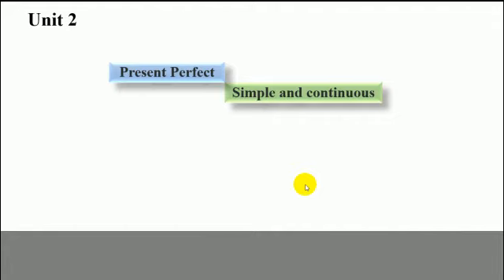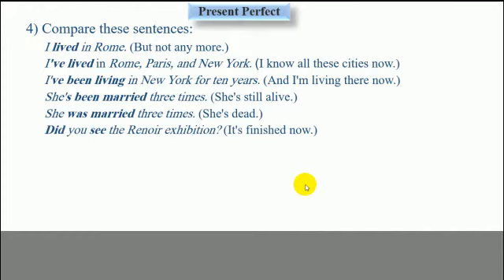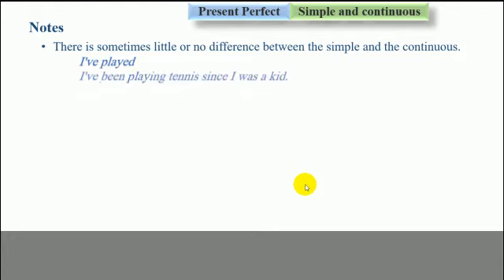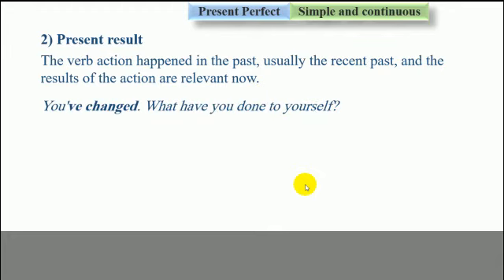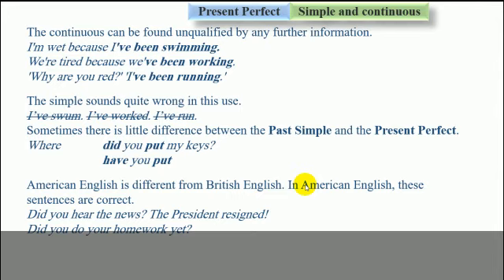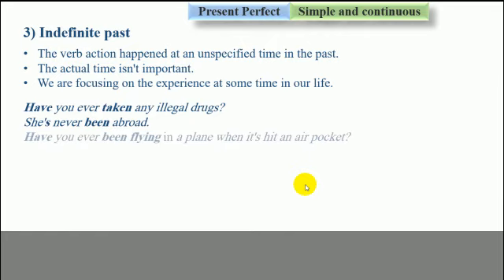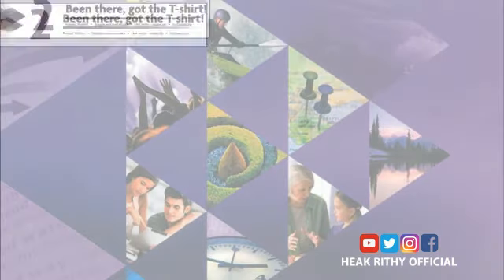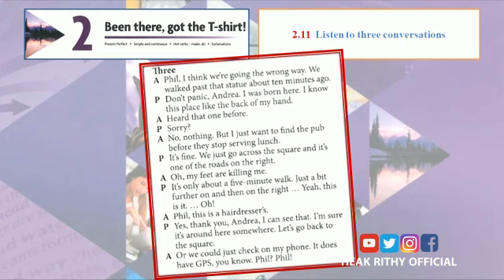2nd Lecture of English Language Course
Year Four Students
Dept. of Biology, College of Science, University of Baghdad